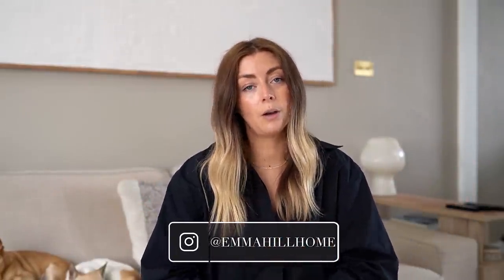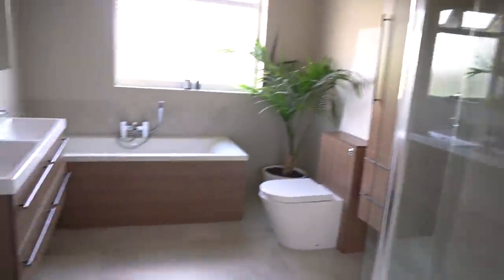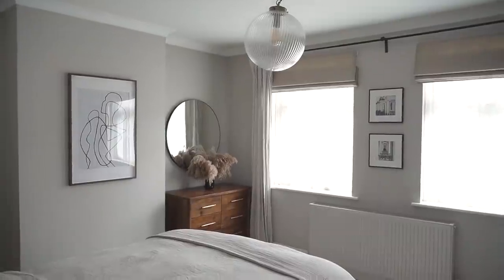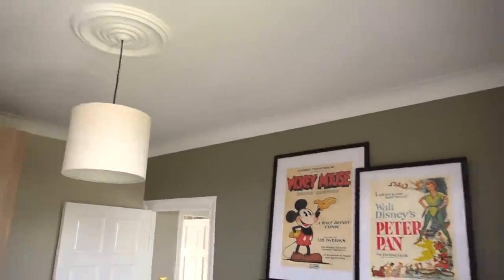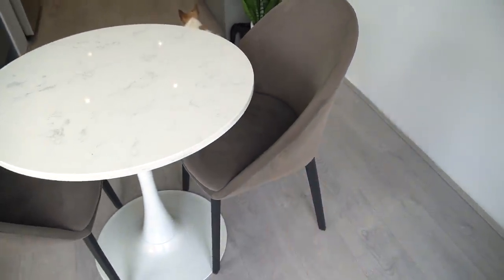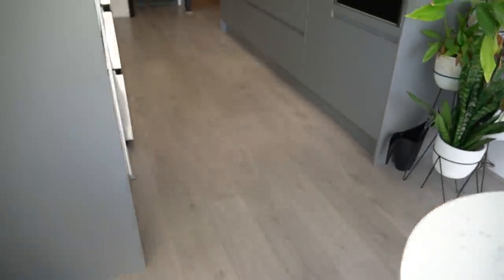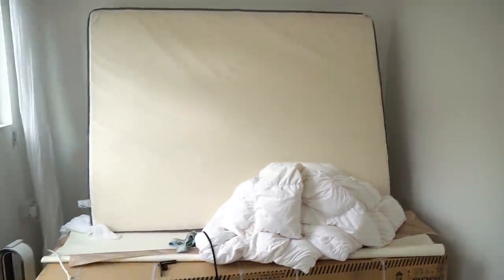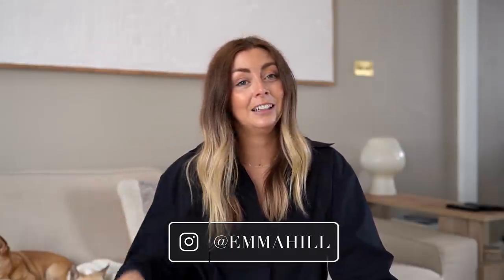Final Home & Garden Tour | 2021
Useful details below 👇🏼

ADVERTISING
Any items/links marked with '[AD - Pr products]' are products which have been gifted to myself from the respective brands, as this is classed as a form of advertising it is marked as such but I am under no obligation to feature these items.

COLOUR ON NAILS - MYGEL UV gel in 'Cream on Top'

◾️PAINT COLOURS◾️
LOUNGE: Little Greene Intelligent Matt in 'Rolling Fog' & 'Rolling Fog Mid'
STAIRWAY: Little Greene Intelligent Matt in 'Rolling Fog'
BATHROOM: Little Greene Intelligent Matt in 'Mortar'
BEDROOM: Farrow & Ball 'Cornforth White' (on walls) & 'Railings' on wardrobes - both colour matched by Valspar (V700 matt on the walls & V700 wood on the wardrobes)
GUEST ROOM: Farrow & Ball Estate Emulsion in 'Treron' (Green) & 'Old White' (Neutral)
KITCHEN: Valspar 'The Perfect White'
BASEMENT: Valspar V700 Matt & Masonry paint in 'Stone Age' (Grey) & 'Downing Street' (Black)

Find other home details over on the Home Account on Instagram or just ask in a comment if you have a question.